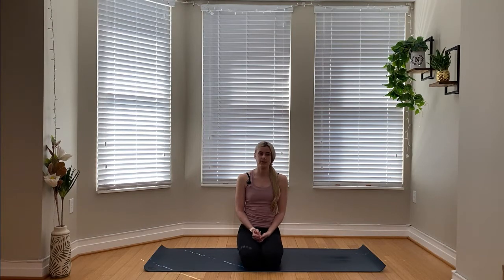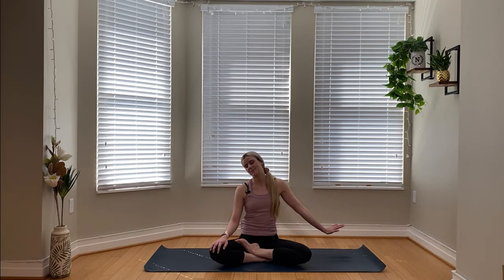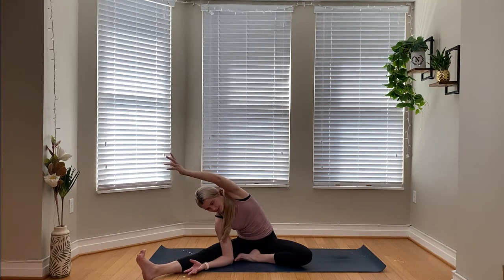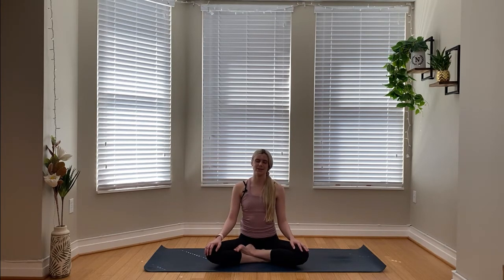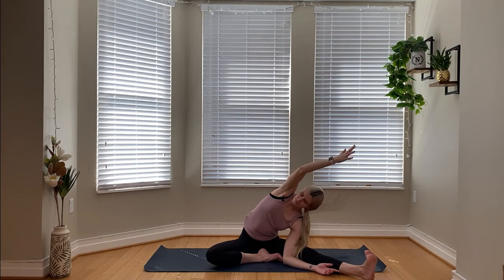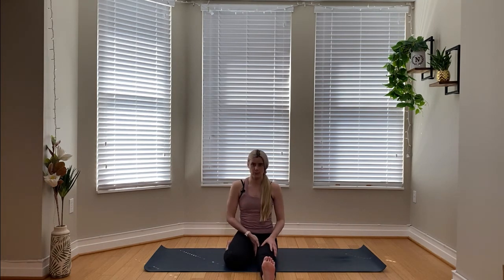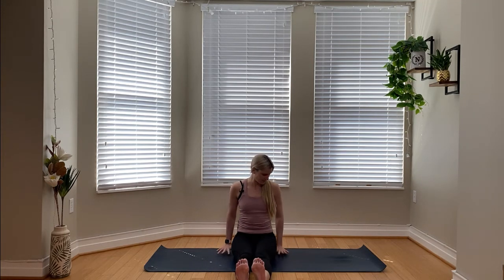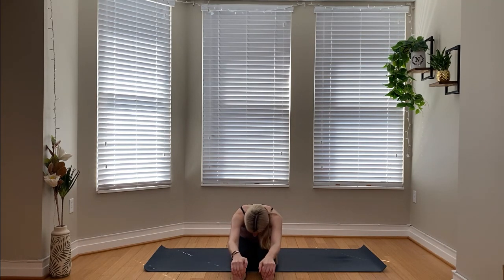15 Minute Stretch (no planks!)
This 15 minute stretch is done totally seated, with no planks, downward facing dogs, or weight-bearing postures. This stretch can be done as a meditation with the focus on the breath, before or after a workout, or when you're watching TV and just need a good stretch!